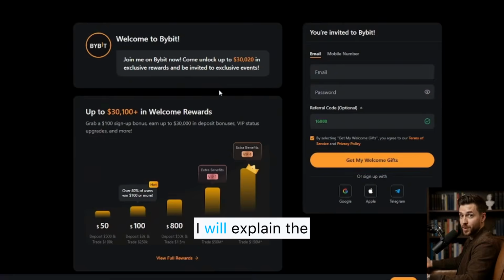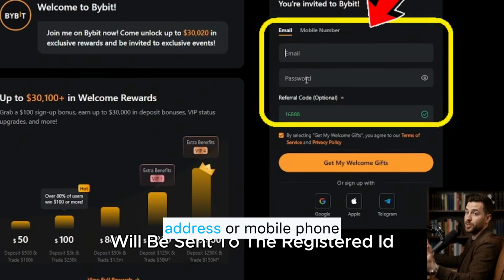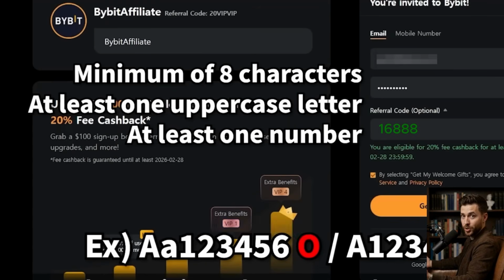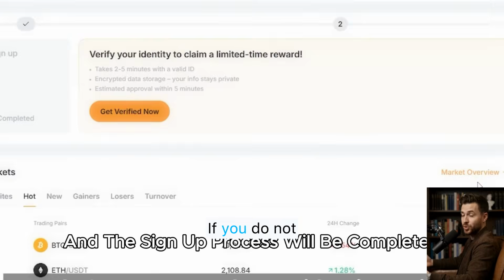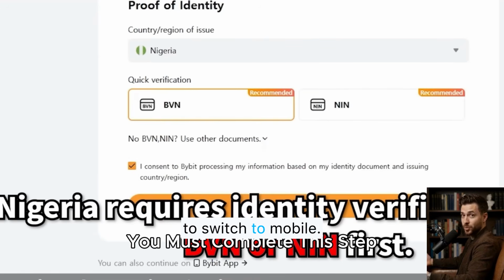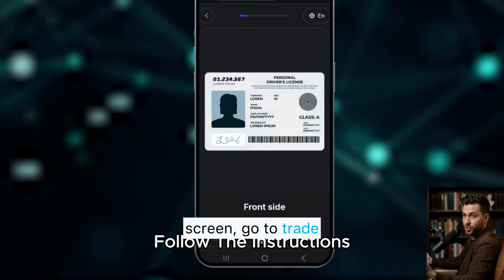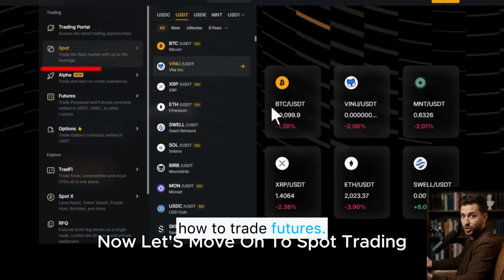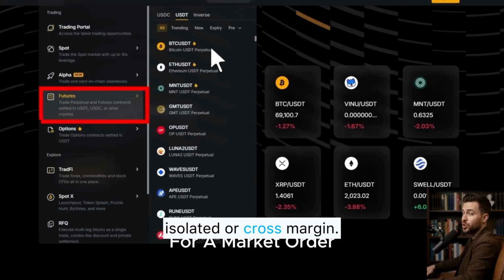Bybit Beginner Guide 2026 | How to Sign Up and Trade on Bybit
This content is provided for educational and informational purposes only and does not constitute financial, legal, or investment advice.